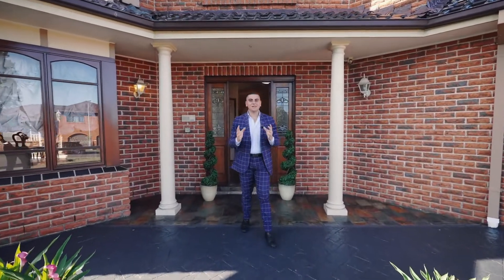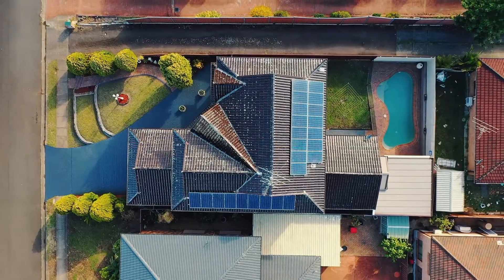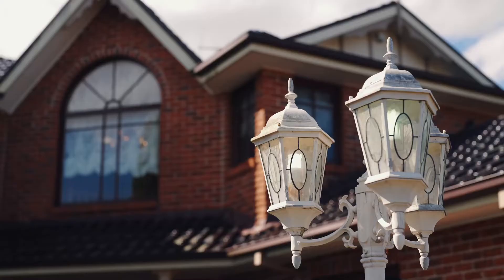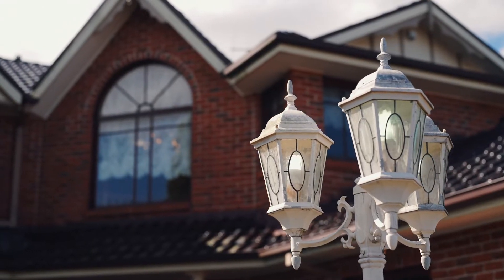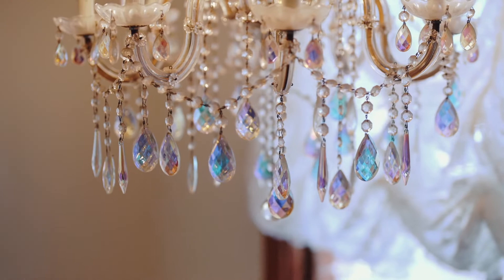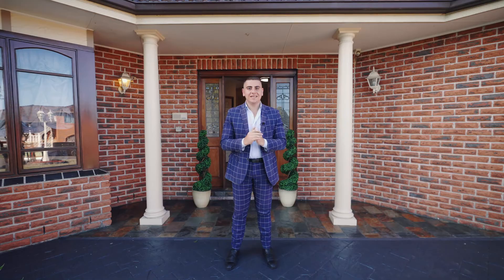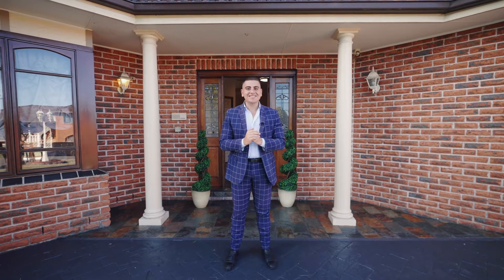16 Murrumburrah Street, Wakeley